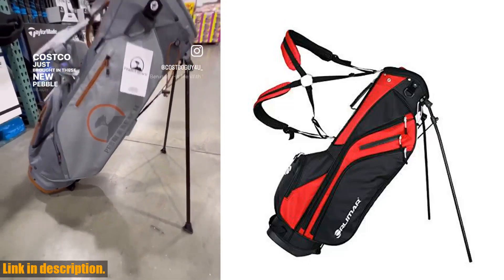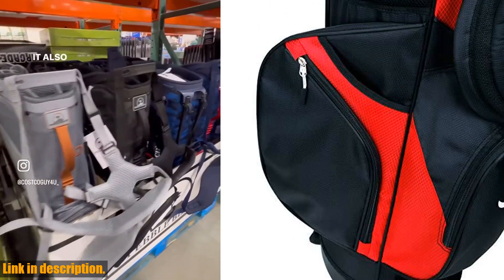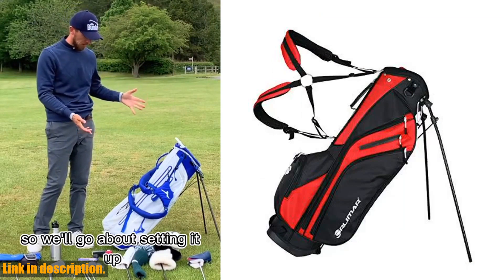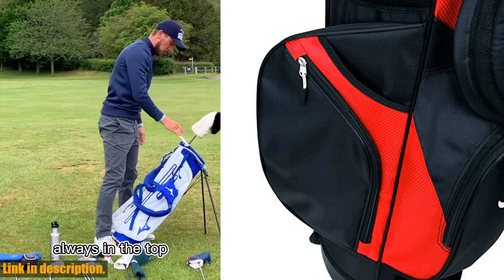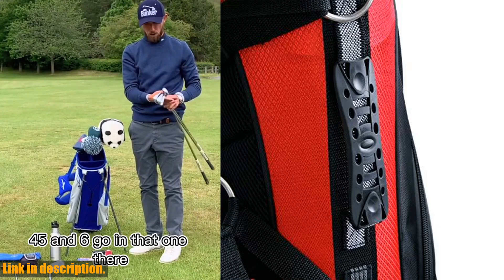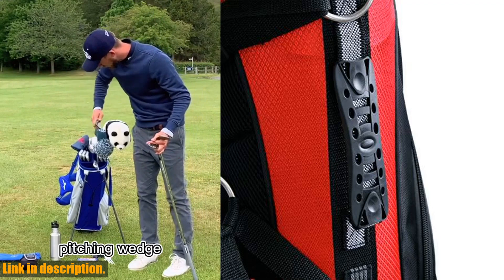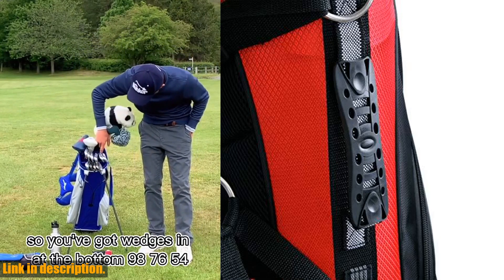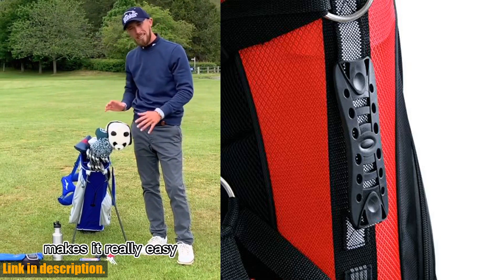Buy Golf Bag | Orlimar SRX 5.6 Golf Stand Bags, 5-Way Top Dividers, Compact, Lightweight, Plenty of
Buy and Review Orlimar SRX 5.6 Golf Stand Bags, 5-Way Top Dividers, Compact, Lightweight, Plenty of Storage, 6 Pockets, Hydration Sleeve, Comfortable Dual Shoulder Straps for Those That Prefer to Walk The Course on AMAZON Shop
- Orlimar SRX 5.6 Golf Stand Bags, 5-Way Top Dividers, Compact, Lightweight, Plenty of Storage, 6 Pockets, Hydration Sleeve, Comfortable Dual Shoulder Straps for Those That Prefer to Walk The Course

Looking for a high-quality golf stand bag that's perfect for walking the course? Check out the Orlimar SRX 5.6 Golf Stand Bag! This bag features a 5-way top divider, 6 pockets, and a hydration sleeve, providing plenty of storage for all your essentials. The comfortable dual shoulder straps make it easy to carry, and the padded double carry strap and hip pad ensure comfort throughout your round. With additional features like a tee holder, umbrella holder, rain hood cover, and towel ring, this bag has everything you need for a great day on the course. It's compact, lightweight, and suitable for both men and women. Don't miss out - get your Orlimar SRX 5.6 Golf Stand Bag today!